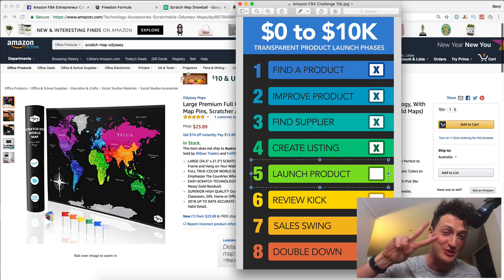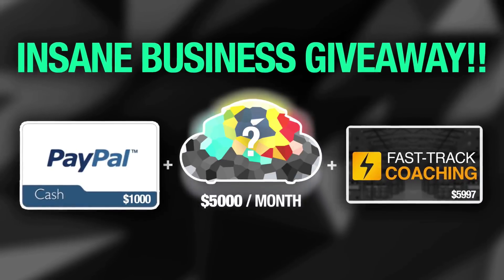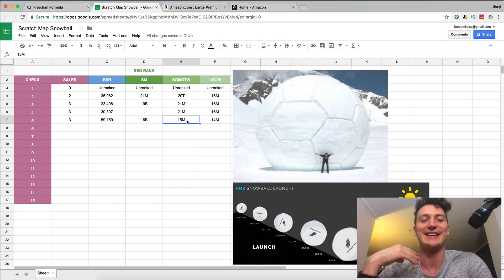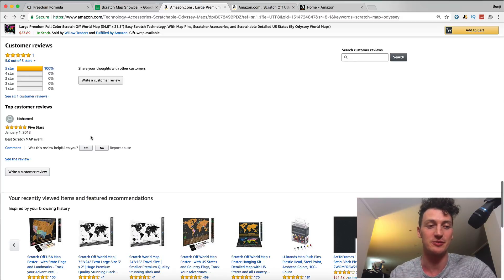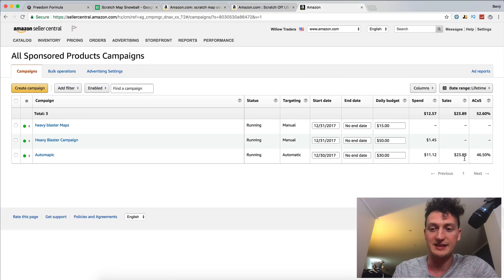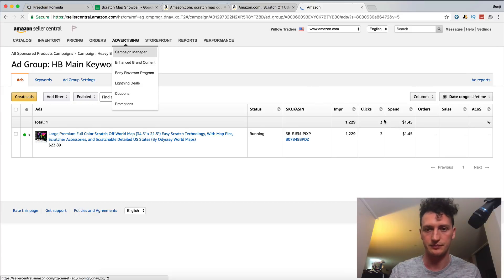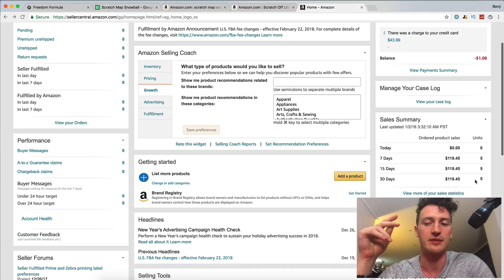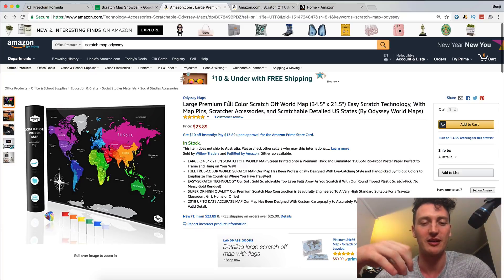AMAZON FBA $10,000 CHALLENGE 🚀 (Day 22) Making Our First Sale From Amazon PPC Ads!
Join me on the Amazon FBA $0-$10K Challenge to make $10,000 a month on your first Amazon product. This transparent launch is designed to show you everything you need to know and do in your product launch to make it profitable on Amazon

We talk about how our search engine scores on Amazon are improving as we make more sales and run more ads. We go through our PPC conversion to a sale from the automatic Amazon campaign we started and we talk about getting reviews for your FBA product!

Decoding Entrepreneurship to give you the tools and knowledge to create a $10,000/month passive income business.